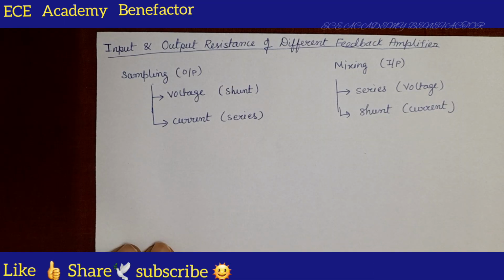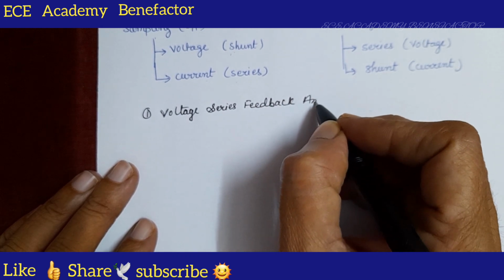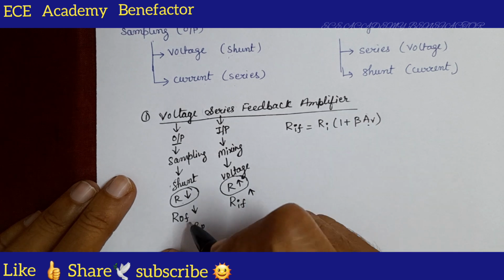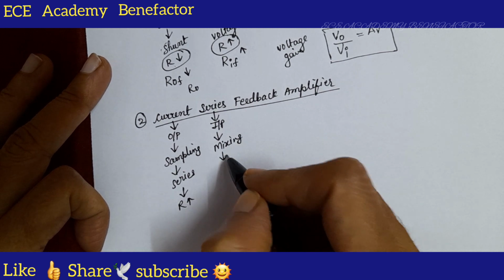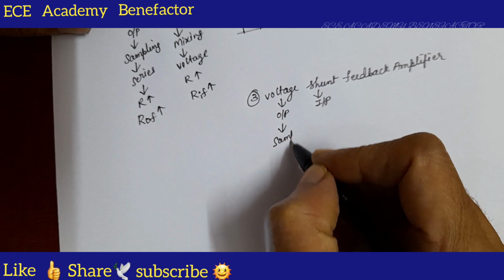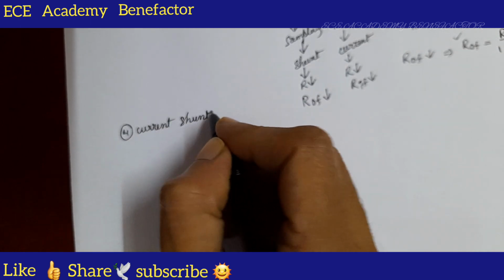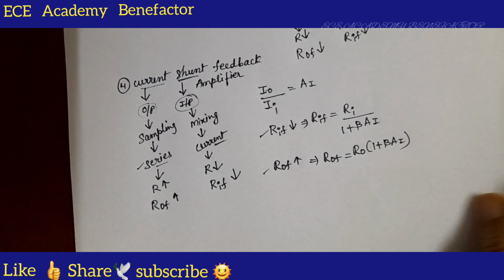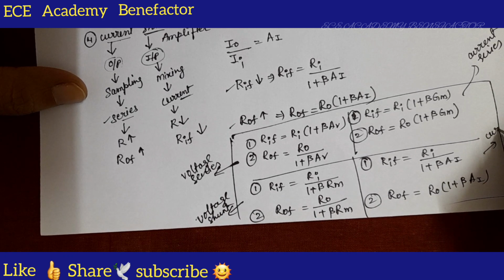Amplifier 📢 amplifier : Feedback Amplifier- Input and Output resistances of Feedback Amplifiers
1.Voltage Series Feedback Amp.
2.Current Series Feedback Amplifier
3.Voltage Shunt Feedback Amplifier
4.Current Shunt Feedback Amplifier